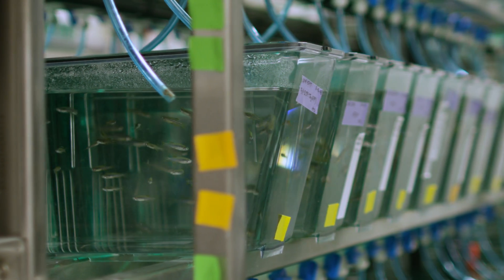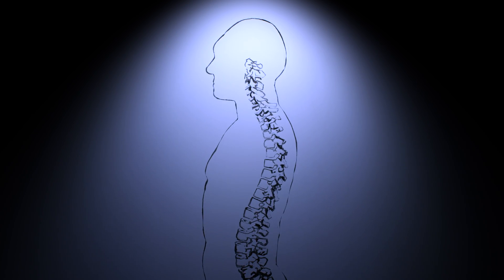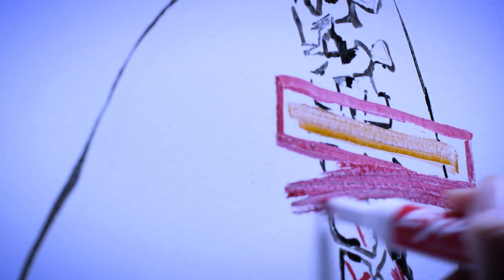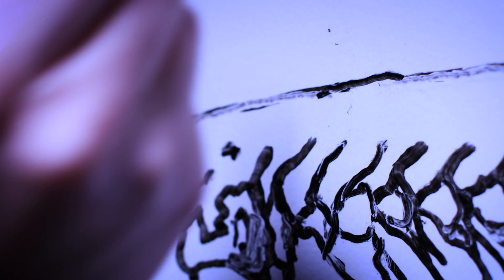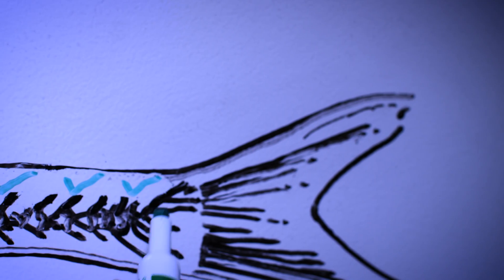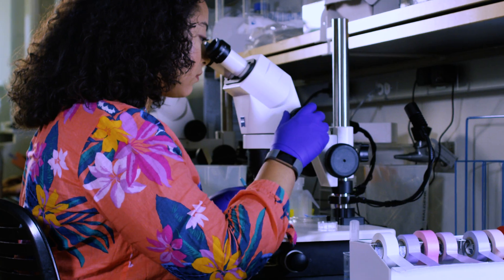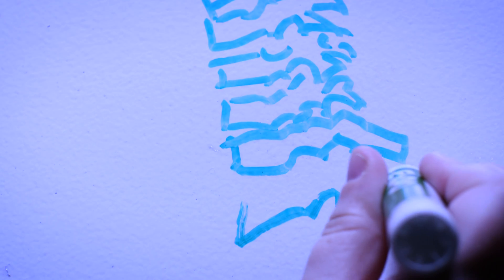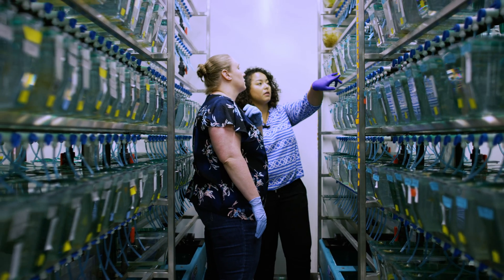What if We Could Regrow Nerves, Organs and Tissue?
Is there a way to reactivate a dormant gene in the human body that would enable us to regrow tissue? Dr. Sarah Kucenas is using Zebrafish to study the regenerative capabilities of the human body.